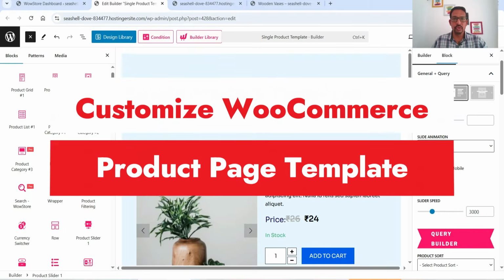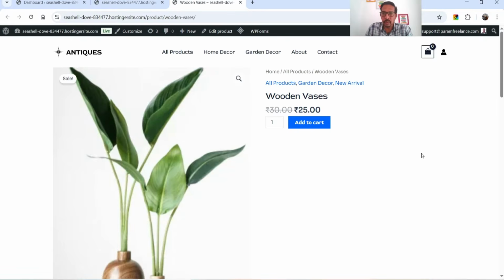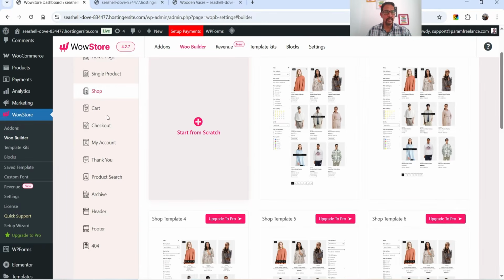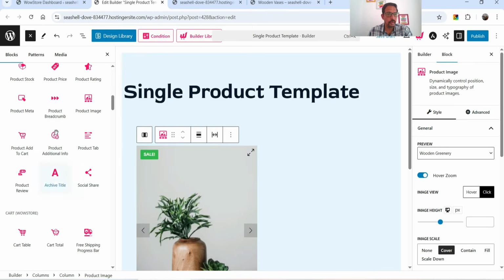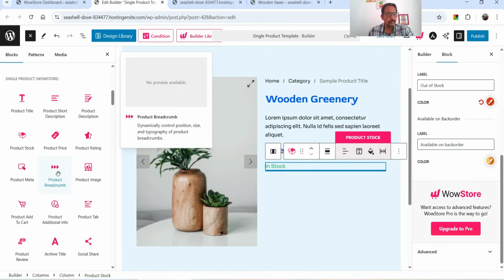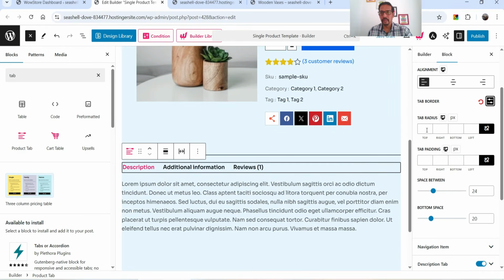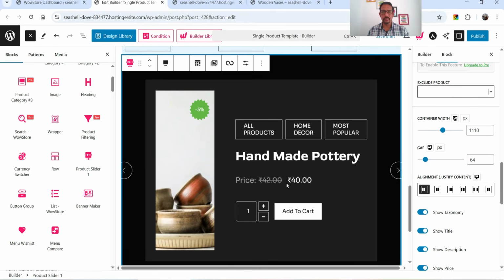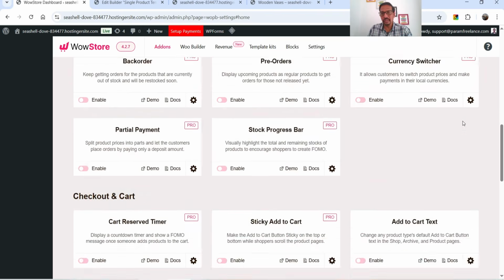How To Customize WooCommerce Product Page Template | Free WowStore Plugin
In this video, I will show you How To Customize WooCommerce Product Page Template Using Free WowStore Plugin. This plugin has free as well as Pro version. In this video, I am going to use only the free plugin to customize WooCommerce single product page template.

👉 Topics Covered in this video:
✅ WooCommerce Product Page Customization
✅ Free Plugin To Customize WooCommerce Single Product Page
✅ How to customize single product page in woocommerce
✅ How to create new layout for single product page
✅ Free WowStore plugin Tutorial
✅ How to customize WooCommerce single product page template
✅ WooCommerce customization

👉 Features of WowStore Plugin:
✅ Customize WooCommerce Store page
✅ Custom layouts for Cart, checkout, my account, product page, archive and other WooCommerce pages.
✅ Create template from scratch
✅ Use pre-designed woocommerce templates
✅ Advanced Product Filter
✅ Variation Swatches
✅ Product Wishlist
✅ Quick View
✅ Product Compare
✅ Size Chart
✅ Pre Order
✅ Back Order
✅ Partial Payments
✅ Call for Price
✅ Currency Switcher
✅ Stock Progress Bar
✅ Name Your Price
✅ Animated Add to Cart
✅ Add to Cart Text
✅ Sales Push Notification
✅ Sticky Add to Cart
✅ Mini Cart, Smart Cart Page, Cart Reserved Timer

I hope that you will like this video on How To Customize WooCommerce Product Page Template | Free WowStore Plugin.